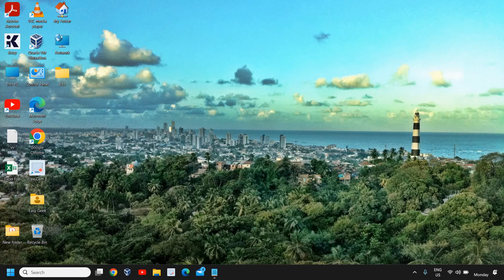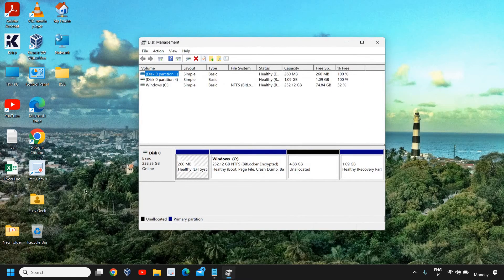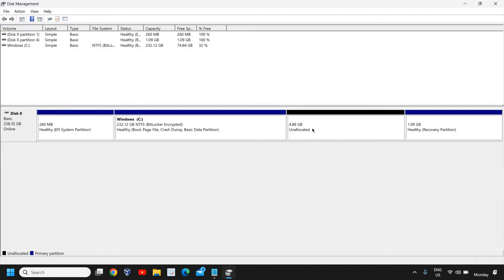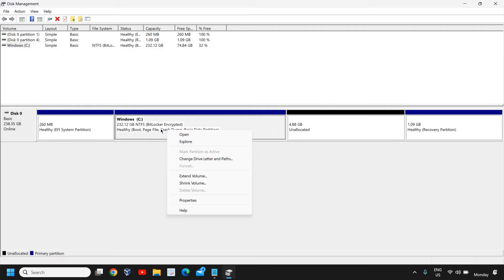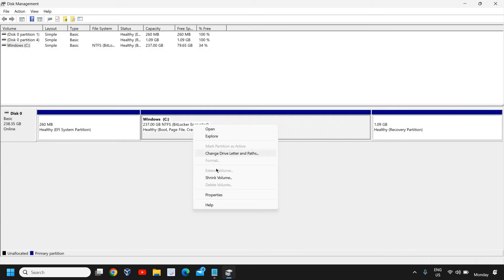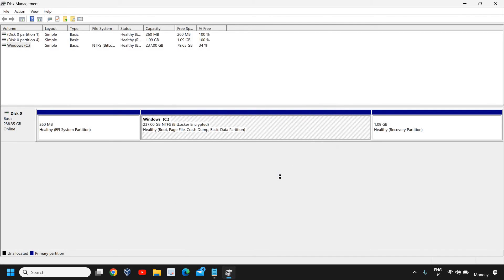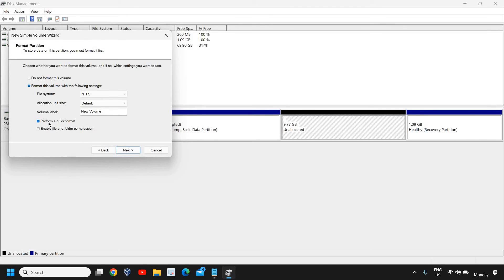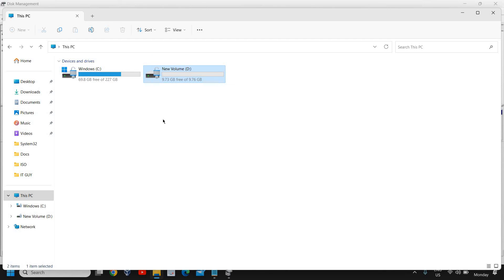How To Partition of SSD in Windows 11/10 Without Formatting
In this video, we'll guide you step-by-step on how to partition your SSD in Windows 11/10, all while preserving your valuable data.

Partitioning your SSD allows you to create separate sections, or partitions, on your drive, enabling better organization and improved performance. Whether you want to allocate space for a specific operating system, create dedicated storage for important files, or simply optimize your drive's efficiency, this tutorial has got you covered.

Our expert team will demonstrate a simple and safe method to partition your SSD without the need for formatting. We'll walk you through the entire process, highlighting the essential tools and techniques built into Windows 11/10. No advanced technical skills required!

By the end of this video, you'll have a clear understanding of how to create, resize, and manage partitions on your SSD, ensuring a smooth and efficient storage experience. Say goodbye to the fear of losing data or starting from scratch!

Don't forget to switch to our "Advanced" mode to receive personalized advice based on your own channel data. It's a game-changer for optimizing your content and growing your audience on YouTube. So, let's dive in and unlock the full potential of your SSD partitioning journey in Windows 11/10.